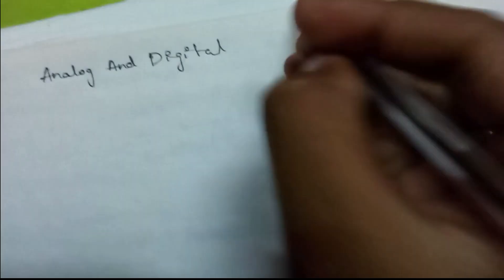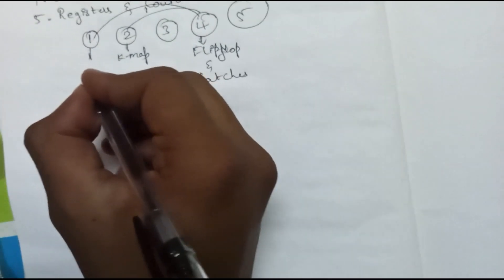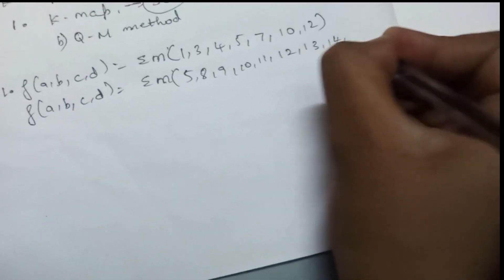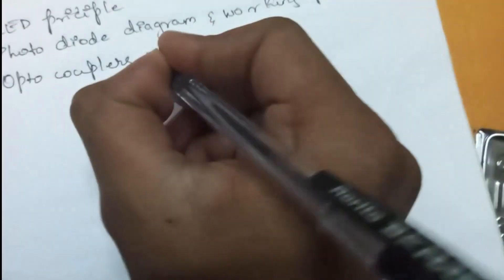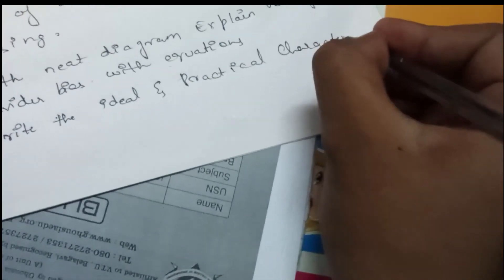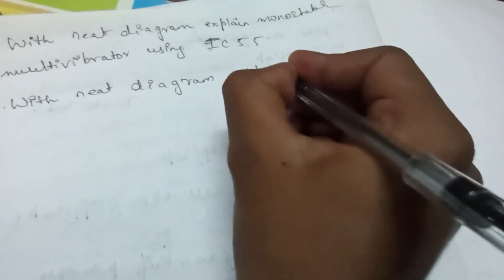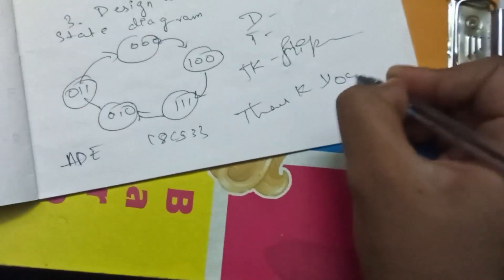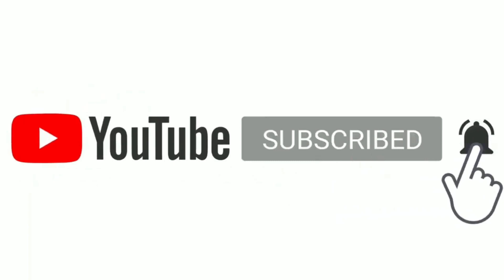How to score 60+ marks in Analog and Digital Electronics|18CS33|VTU|Important Questions of ADE.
This video has description of important questions that will help you score 65+ marks in Analog and Digital Electronics (18CS33)
I suggest you to be ready with a pen and notepad for this video
This video mostly consists of important questions for Analog and Digital Electronics (18CS33)
It would be helpful for me,if you can share your views on this video in the comments section
You can also motivate me by upvoting the video
If you have any suggestions so please do express it in comments section.